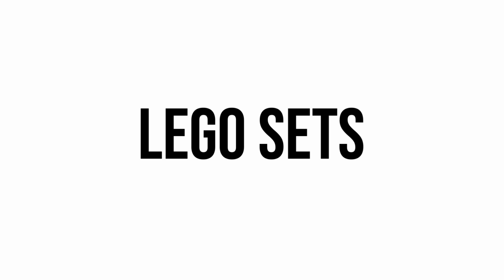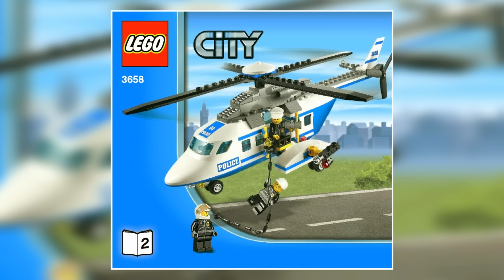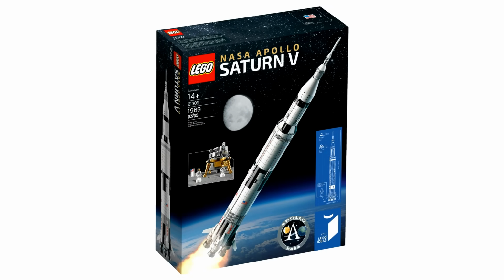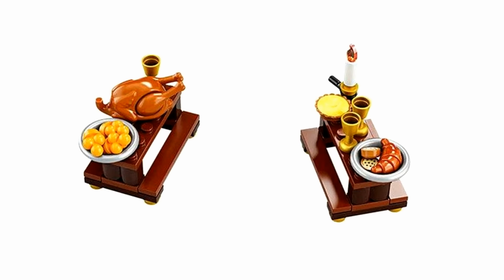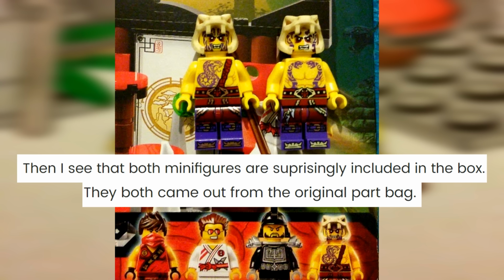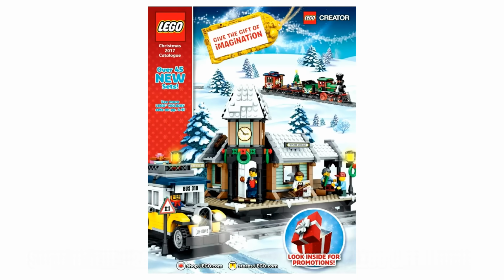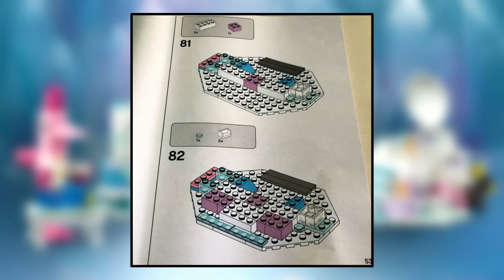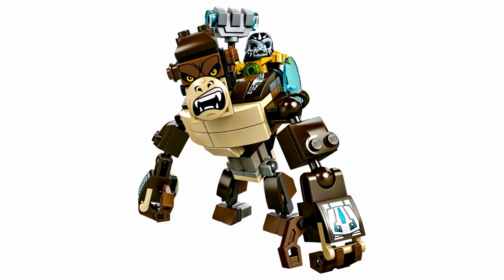MORE LEGO SETS THAT BREAK THE RULES!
Let's look at 10 MORE LEGO Sets that Break the Rules!

This video includes over 10 LEGO sets that have mistakes or errors that were not supposed to happen! Be sure to watch the entire video to see ALL the crazy mistakes in these sets including the two BONUS set errors shown at the end of the video!

⭐ LEGO Set themes in this video:
LEGO Ninjago Sets
LEGO Star Wars Sets
LEGO Harry Potter Sets
The LEGO Movie 2 Sets
LEGO Creator Sets
LEGO City Sets
LEGO Batman Sets
AND MORE!